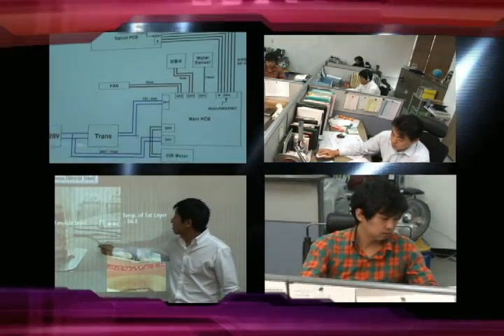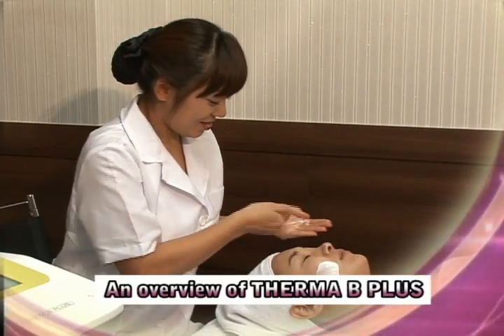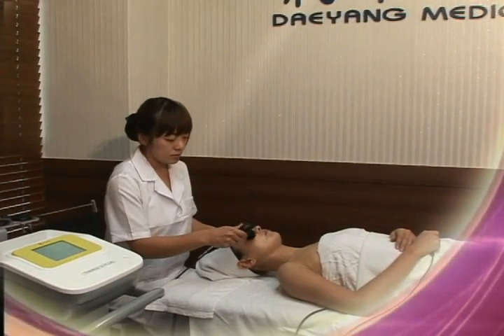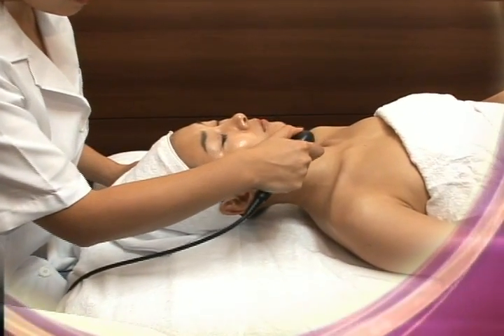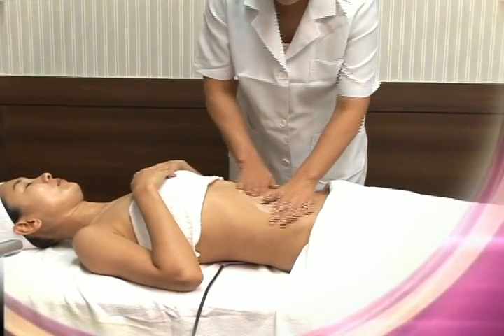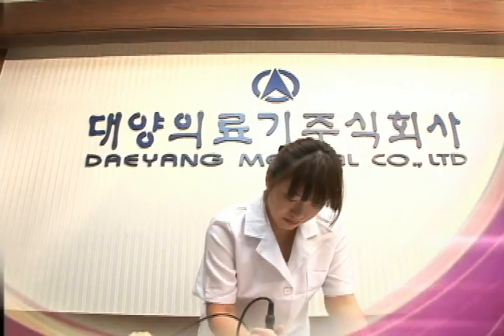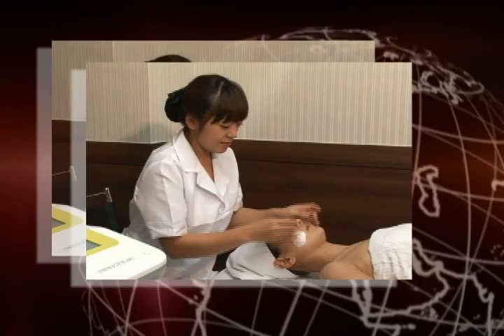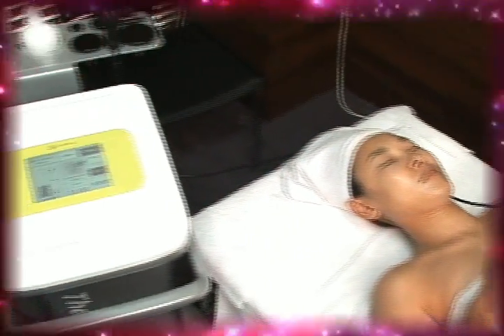Therama B Plus - MonoPolar R.F System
What is Therma B Plus?

Theram B Plus is intended for therapeutic diathermy to produce deep heating without excessive temperature elevation of the skin surface and subcutaneous tissue. Therma B Plus is applied to any part of the human body without pain, musclar contraction or disagreeable sensation of any kind.

The principle of RF Diathermy
• The treatment sith is placed between the plates of a capactor and becomes the dielectric.
• The RF energy is diffused through the part of the body located between the plate electrodes.
• The oscillating fields produce distortion of molecules, rotation of dipoles and vibration of ions.
• The movement of the molecules and ions generates heat within the tissues.
• These action have been shown to have positive clinical effects on enhancing blood flow.

Technical Specification.

Technical Specification.

General
Power Input : 110-240 Vac 50/60 Hz
Maximum Power Consumption : 200W
Classification (EN60601-1) : Class 1, Type BF
Mains Fuses : 2 x T2A (5 x 20 mm)
Size (height x width x depth) : 1000 x 370 x 450 mm
Weight : 30 kg

Output Parameter
Carrier Frequency : 0.3MHz and 0.5MHz Maximum Intensity : 80mA RMS
Ouut Modes : Round Electrodes / Rectangle Type
Treatment Timer : 0 to 60 minutes
Safety Device : Zero Start, Safety Switch

for more information about fat reduction.